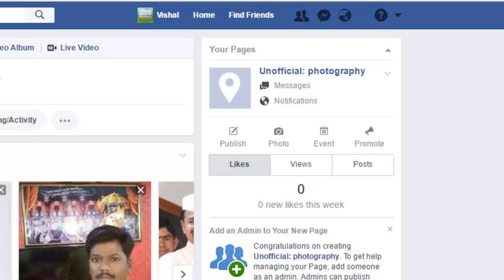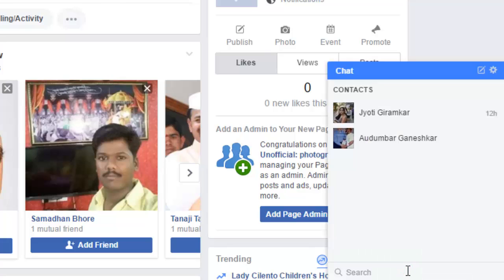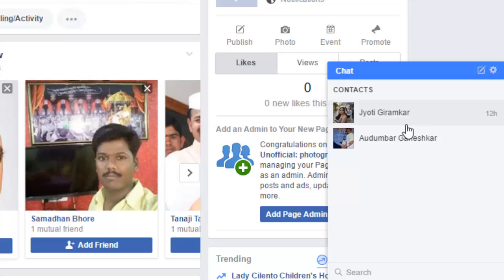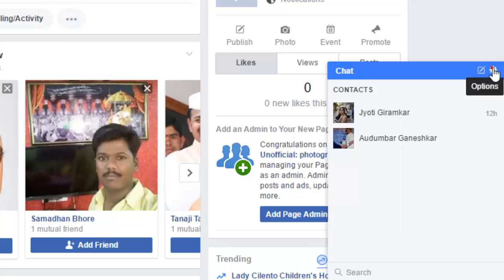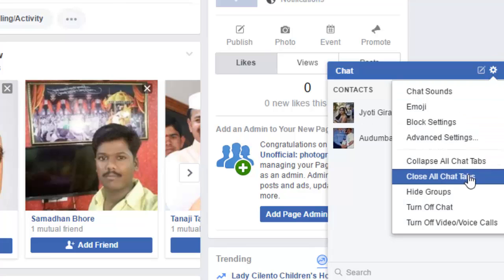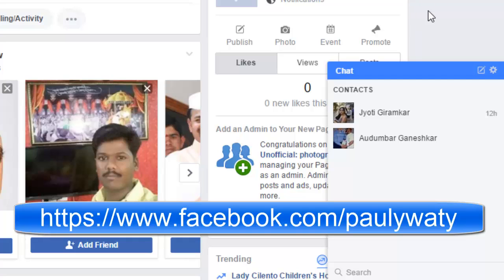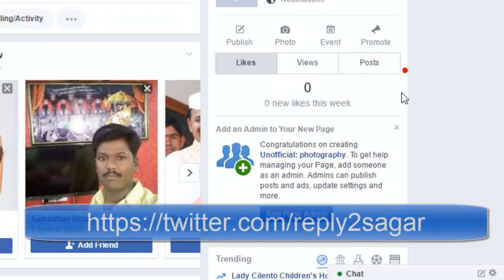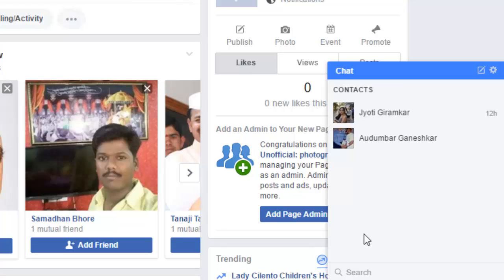How to hide chat window in Facebook